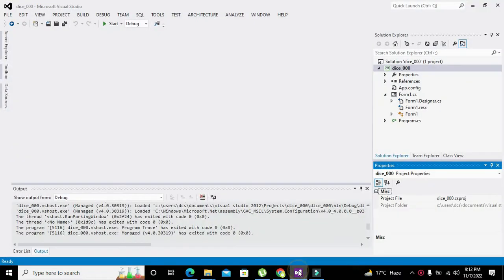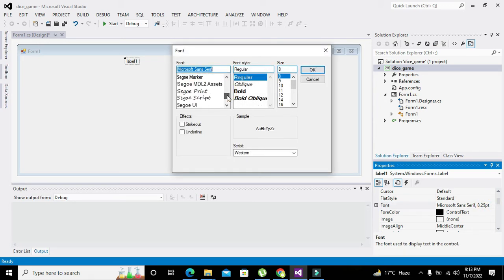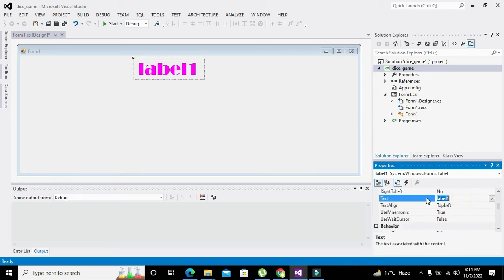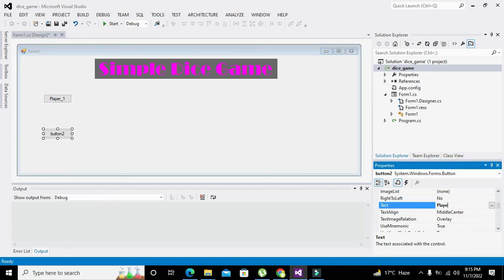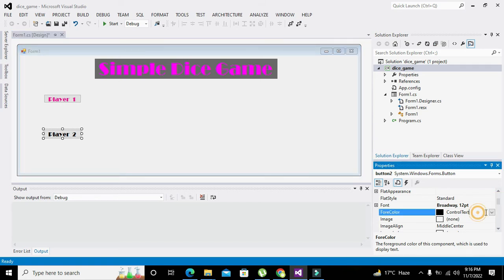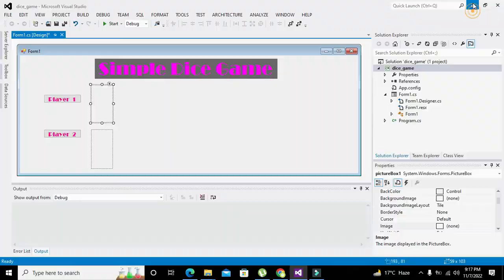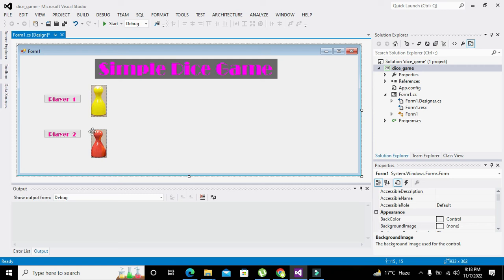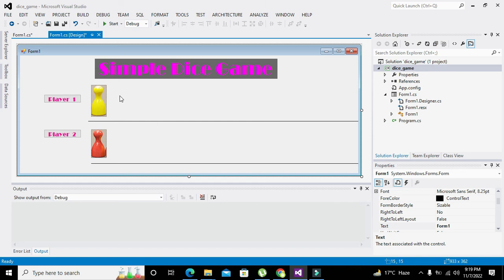simplest dice game in c# | most easiest dice game in c#.net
1. how to make a simple dice game in c#.net.
2. dice game in c sharp.net.
3. simplest tutorial on how to make a dice game in c#.net.

downloading link is below